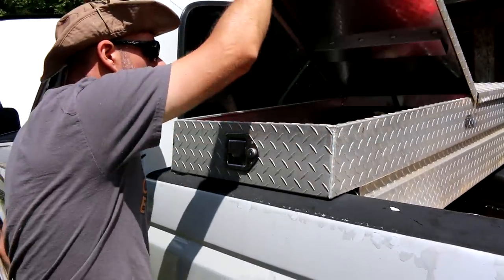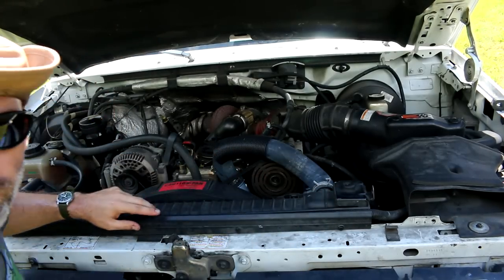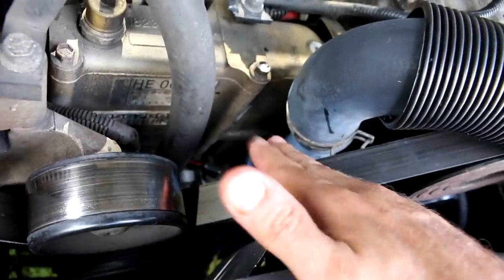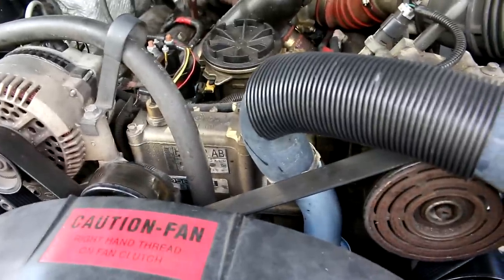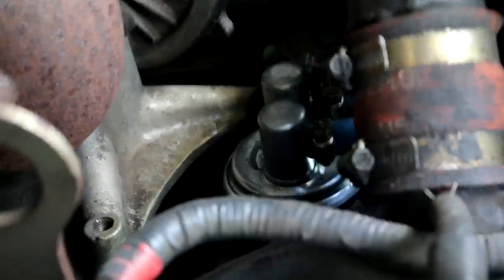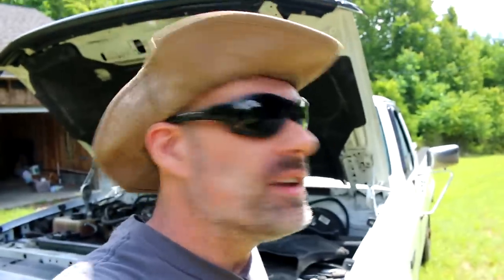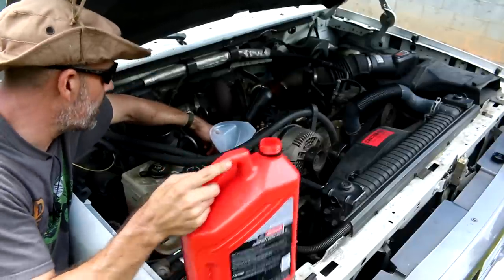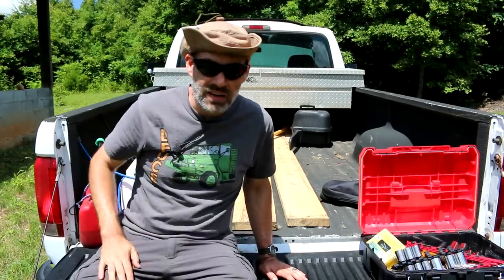10 Common repairs for a Ford 7.3 Diesel truck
10 common fixes for an old farm truck.  I've had this truck for over 10 years and have had to fix a few things on it.  Here's what I've had to do to keep it on the road.